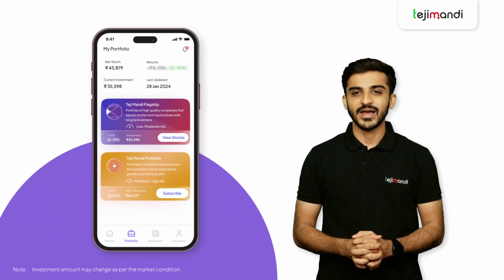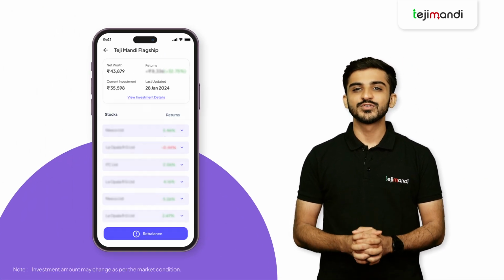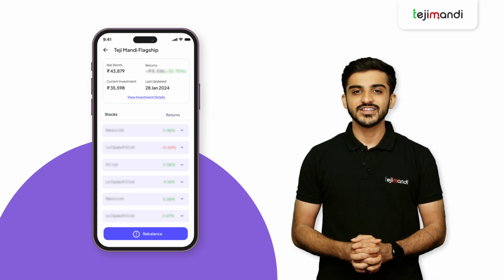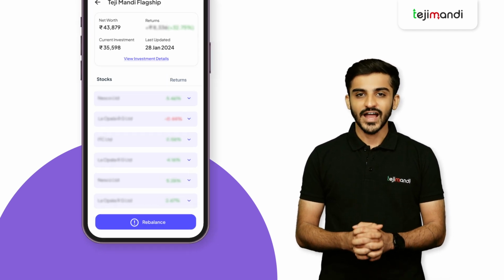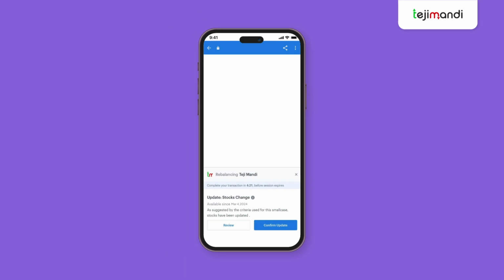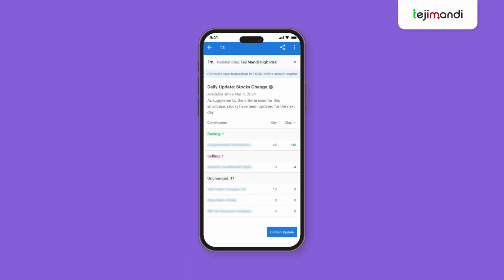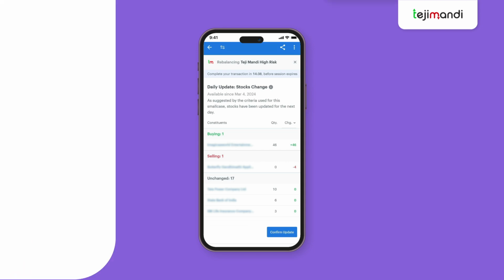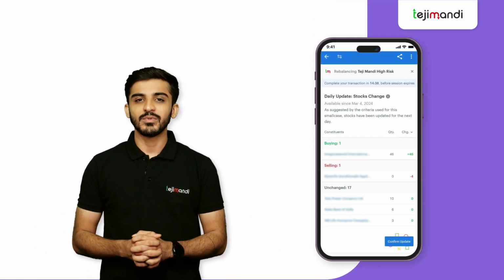How to Rebalance Your Portfolio Using the Teji Mandi App | Supported Broker | App Guide Video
Rebalancing at Teji Mandi means regularly adjusting our portfolios to help investors rearrange their investments based on market changes and our careful selection of stocks. This helps ensure that our Teji Mandi portfolios stay balanced and well-suited to grow while managing risk effectively. It is about reviewing and adjusting our Teji Mandi investments to make sure they are in line with our strategy and responsive to market shifts.

What is Teji Mandi?
Teji Mandi, designed for long-term investors, is a SEBI-registered research analyst company and a subsidiary of Motilal Oswal Financial Services. We offer ready-made, actively managed portfolios comprising 15-20 high-performing equity stocks, accessible through your existing Demat account. With timely rebalance updates, we help investors adjust their portfolios based on market conditions, quality stock selection, and disciplined selling strategies.

Supported Brokers:
Zerodha
Upstox
Groww
Angel Broking
ICICI Direct
HDFC Securities

We offer two portfolios based on risk profiles - Flagship and Multiplier.

Flagship Portfolio - This portfolio blends short-term tactical investments with established performers, ideal for low-risk investors.

Multiplier Portfolio - Focused on fundamentally strong small and mid-cap stocks with growth potential, offering significant wealth creation opportunities over the long term. While riskier due to lower market capitalisation, these stocks are potential multibaggers.

Ready to start your investment journey with Teji Mandi? Fill out our interest form, and our team will contact you

Have Questions? We’ve Got Answers!